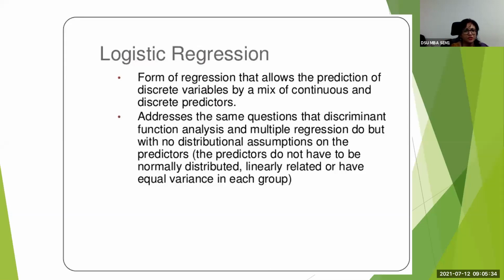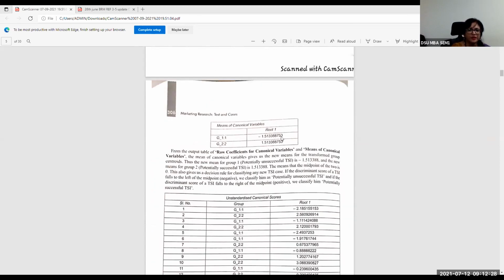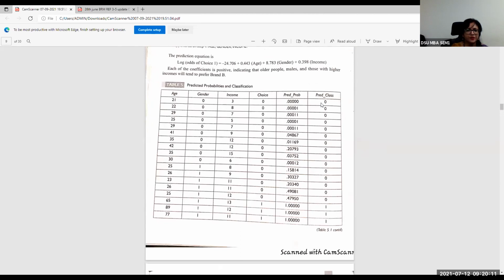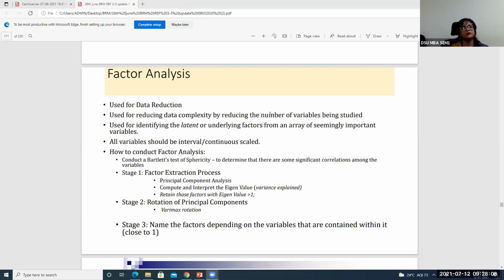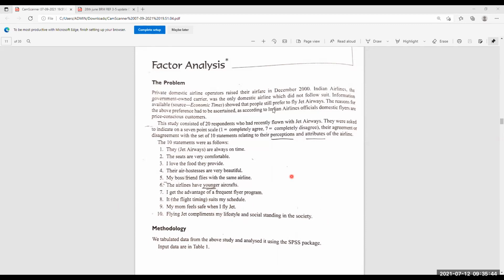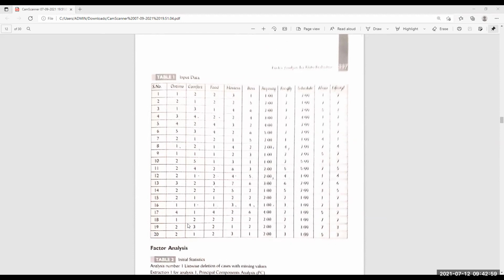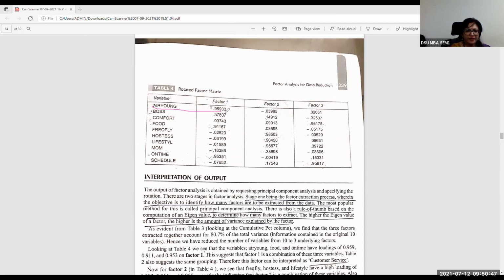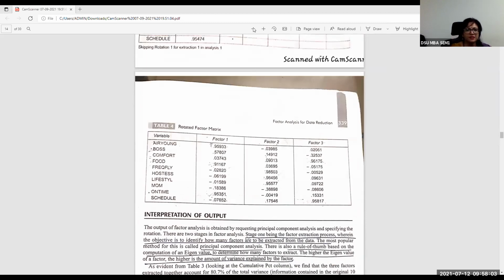BRM GMT20210712 033028 Recording 1920x1080